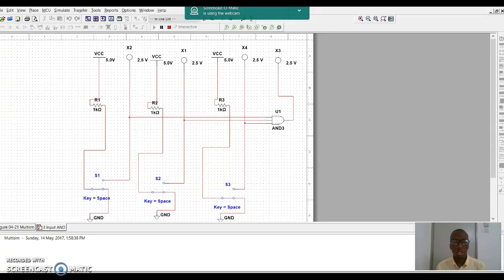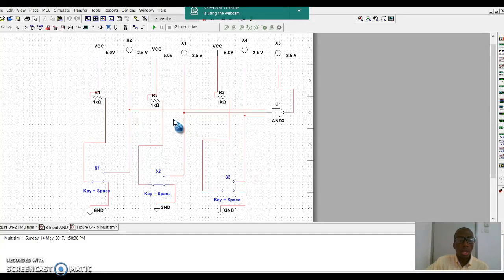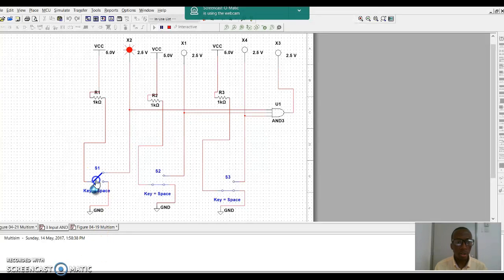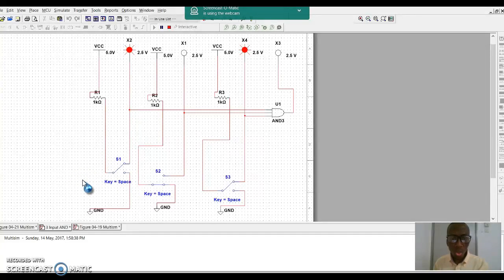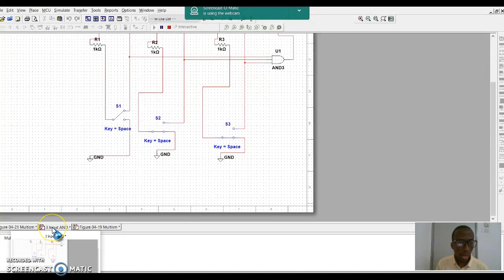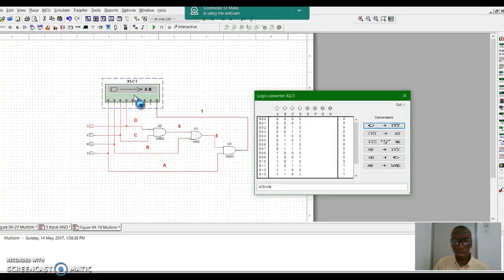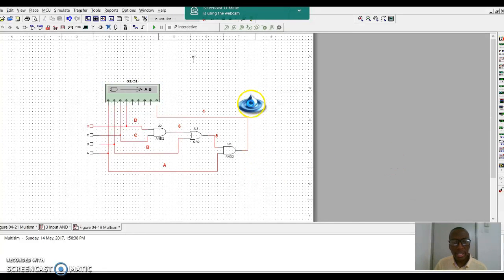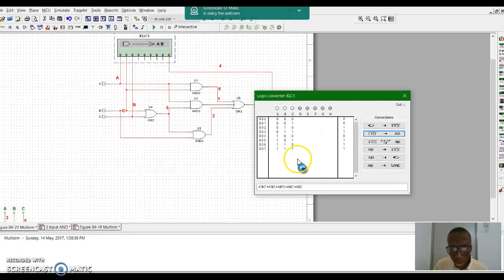Using Multism To Create Logic Circuits and Generating Truth Tables